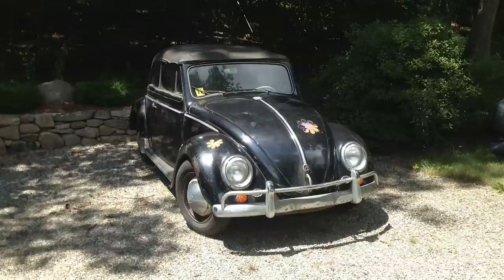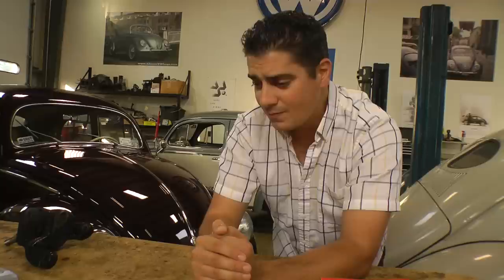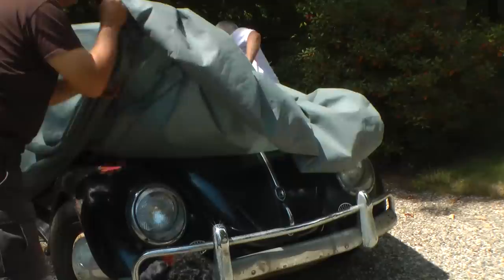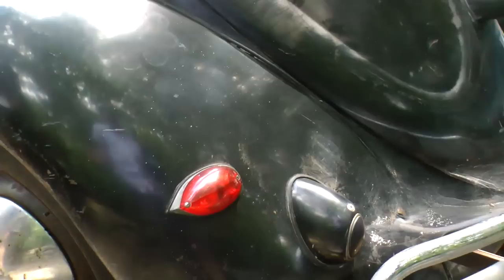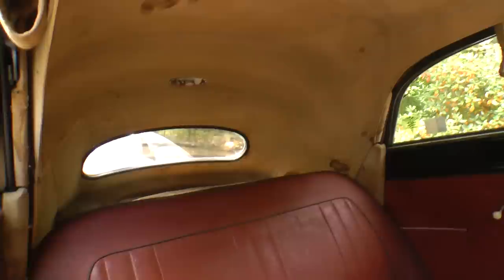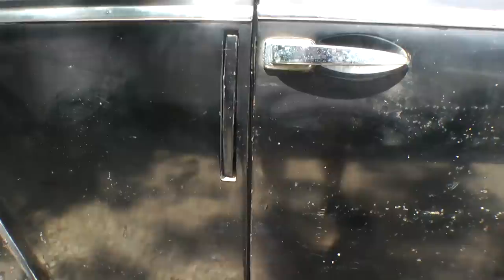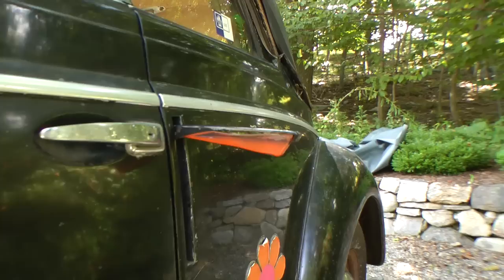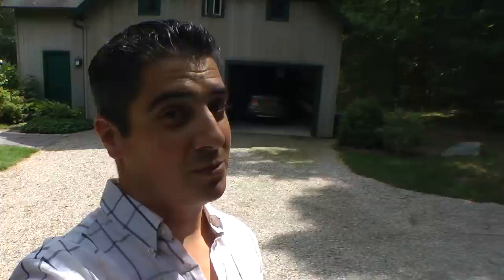Classic VW BuGs Resto Road Trip 1954 Convertible Beetle Barn Garage Find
This is an other incredible vintage classic Garage Barn Find A 1954 VW Beetle Convertible, one owner car.